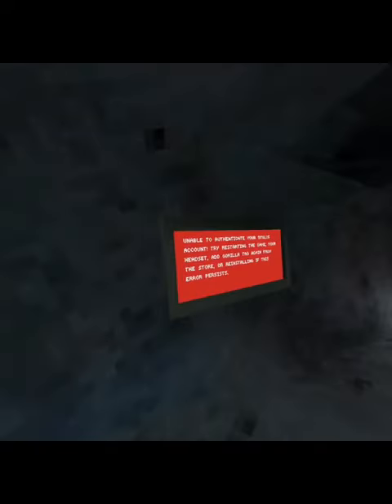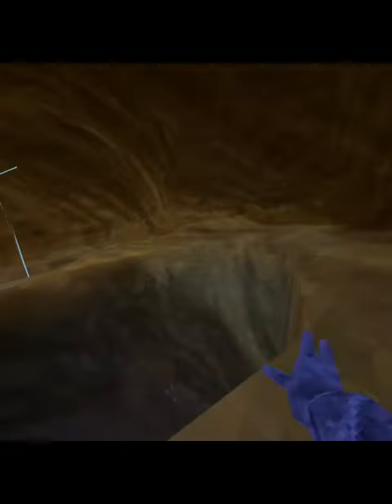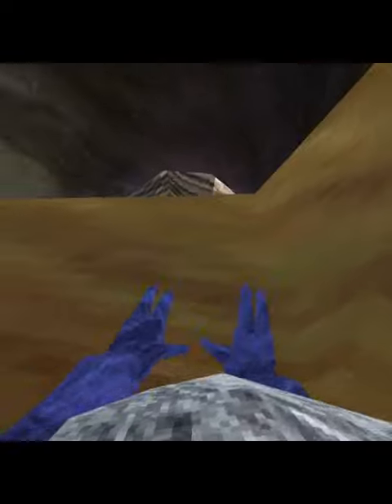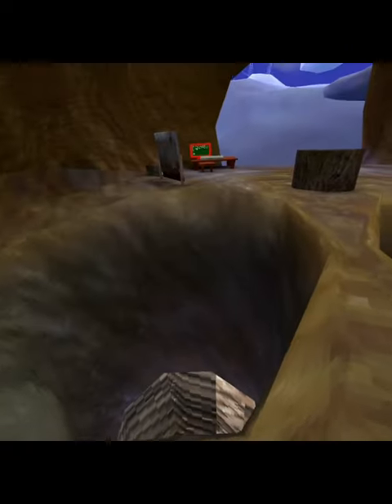Gorilla tag secret bunker dungeon thing